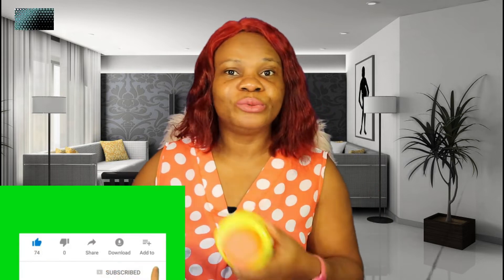Mix Cream to Even Skin Tone: Lightens Dark Skin Areas In 2 Days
Cream to lighten and even skin tone. Lighten dark skin areas and make the skin tone in those places more even.